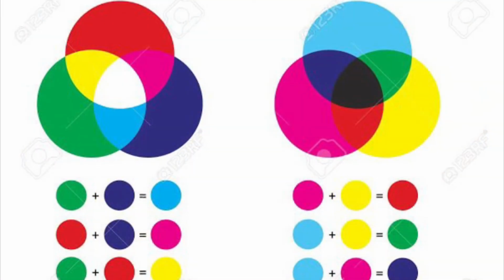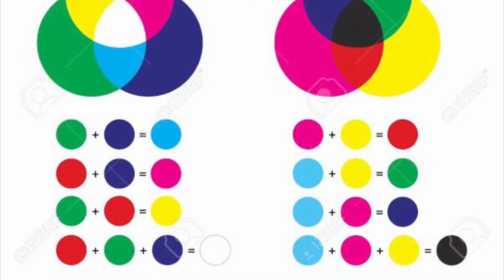DIY Theatre Workshop: Lighting Techniques & Design with Colin